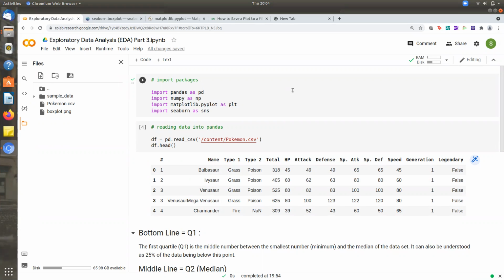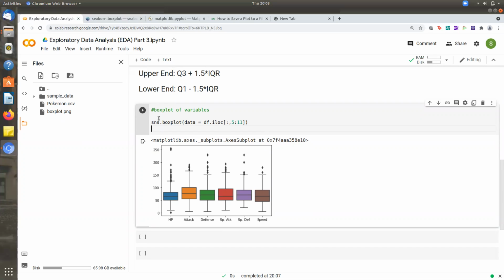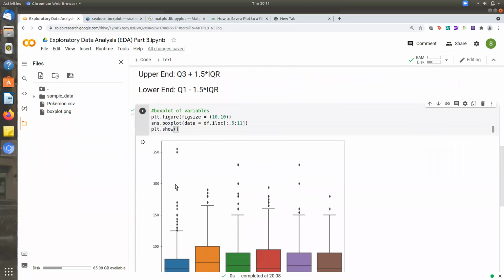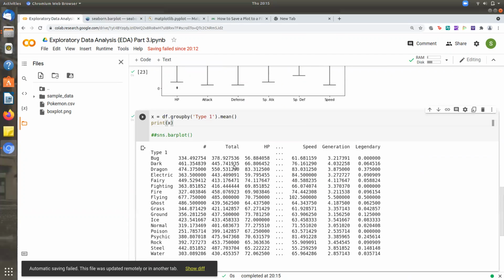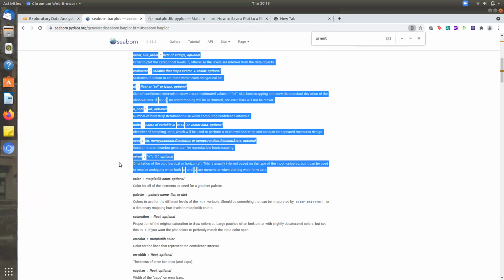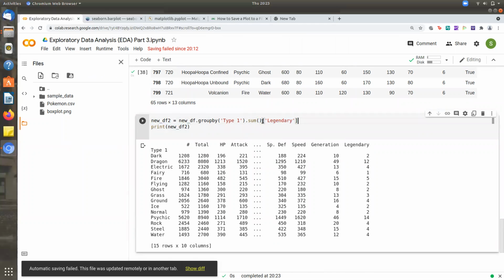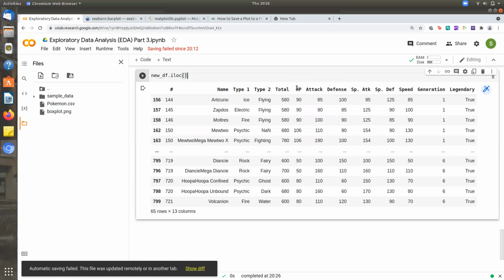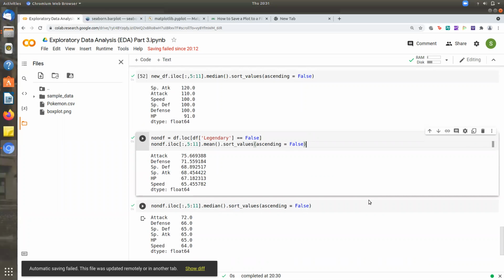Exploratory Data Analysis (EDA) using Python Part 3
This video goes on exploring the dataset further to provide meaningful insights.